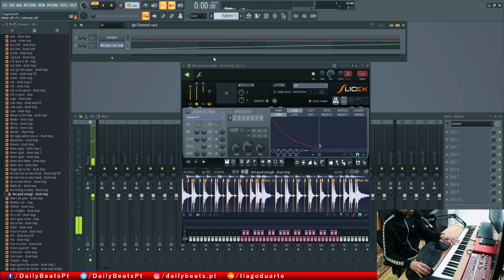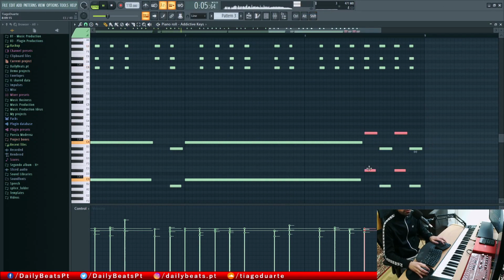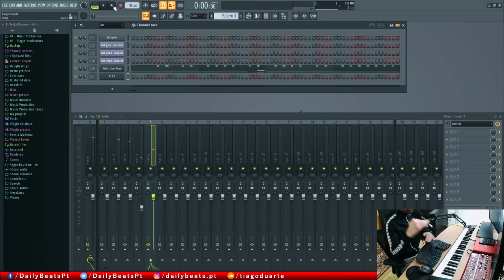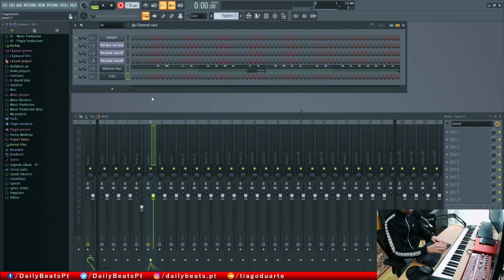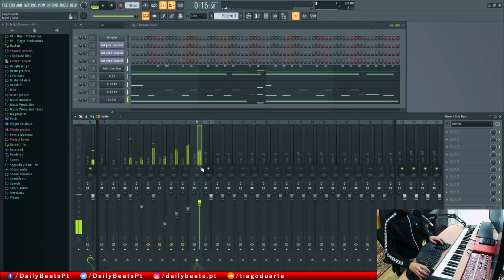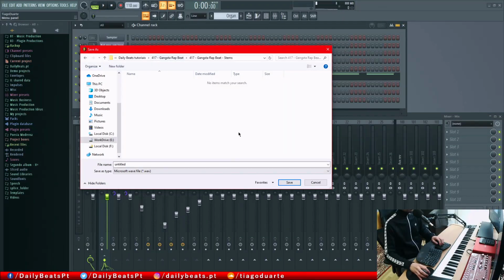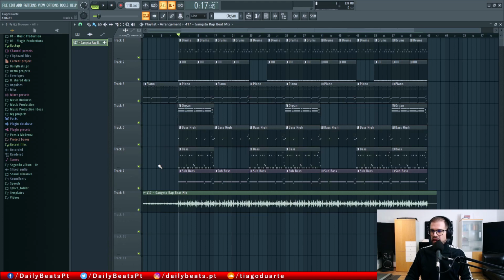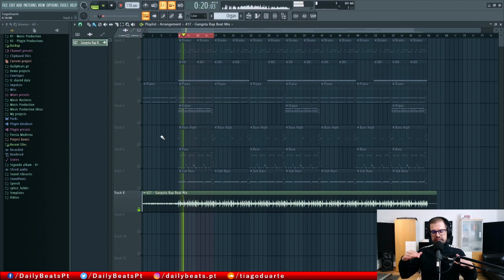Gangsta Rap Beat | FL Studio Tutorial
Hi, in this video I show you who to make a Gangsta Rap Beat in FL Studio. I start the project by selecting a drum loop from the Hip Hop Drum Loops Sample Pack, slice it in SliceX, and create a nice drum pattern. After having the drums, I load a piano and record some notes to form a chord progression. At this point, I was already feeling the gangsta vibe of the beat and I added an organ that made the beat even more gangsta. It was now time for the bass and a synth stab and the beat was done. I did a small arrangement and exported the stems to mix the beat in Pro Tools (to check out this video, click in the link below). I finish this tutorial by listening to the before and after mix. Hope you enjoyed it and have a nice weekend 😊

Watch the full Tutorial, the Mixing Pro Tools video, and download the Sample Pack for this beat:

Premium Membership - For less than a cup of coffee per month

Chapters
0:00 - Intro
1:25 - Selecting the Drum Loop
1:34 - Slicing the loop in SliceX
2:51 - Playing some piano notes
3:28 - Chord progression
4:05 - Adding an organ
5:01 - Recording notes for the organ
6:14 - Adding a synth stab
6:45 - Adding a bass
7:38 - Auxiliar reverb
8:22 - Preparing the mix
9:10 - Exporting Stems
10:21 - Before and after mixing in Pro Tools
12:53 - Outro